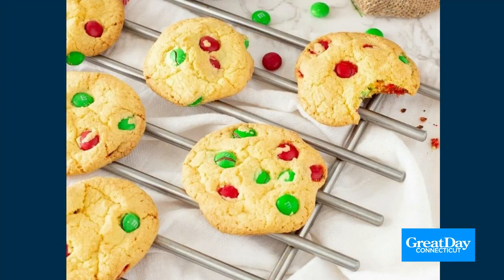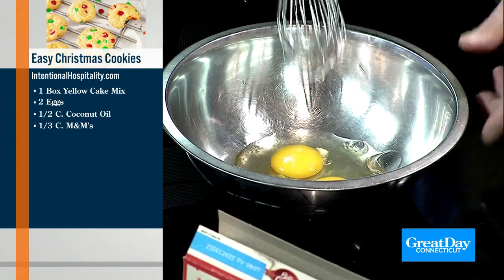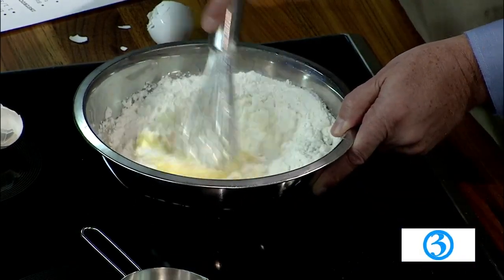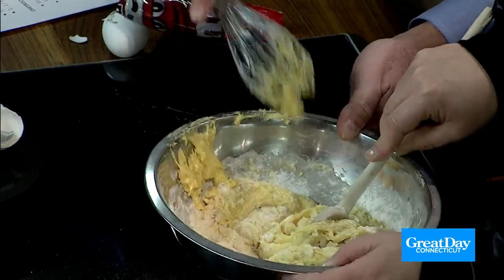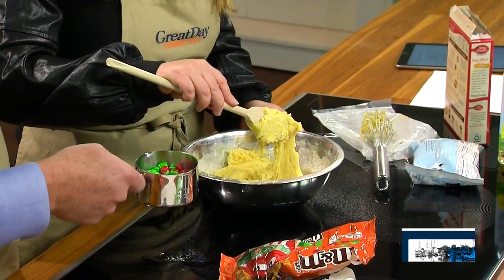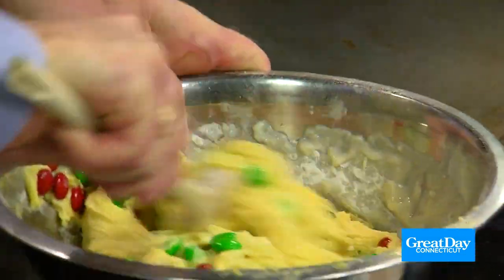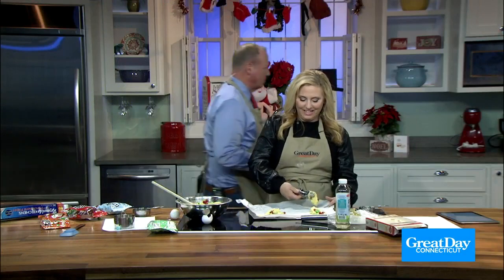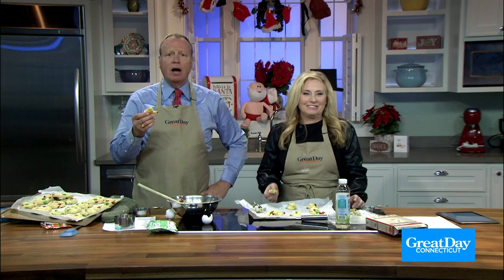Recipe of the Week: 5 Minute Christmas Cookies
Scot and Kara are making 5 minute Christmas cookies!  The recipe is from the website Intentional Hospitality.  The ingredients are: 1 box of yellow cake mix, 2 eggs, 1/2 cup of coconut oil, 1 1/3 cup M&Ms.  You'll find the directions below.